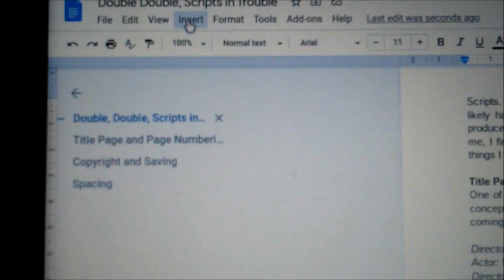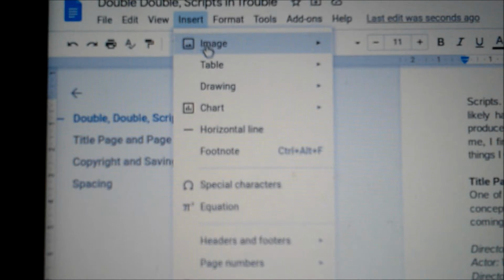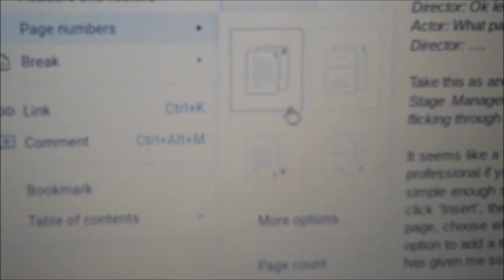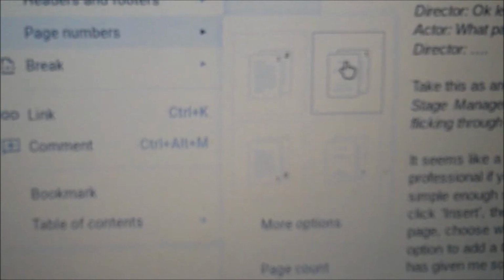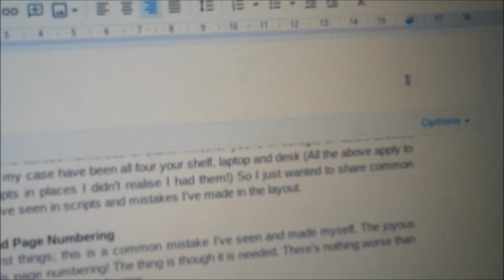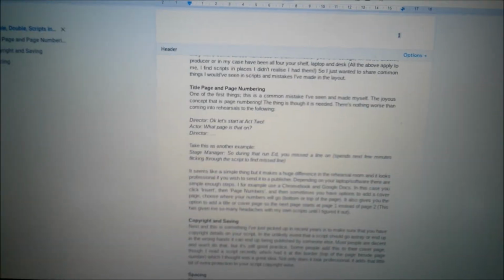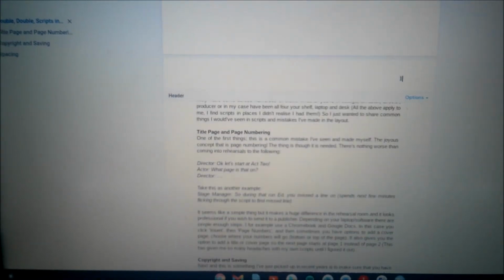Double Double, Scripts in Trouble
Scripts. When you’re in the theatre, acting, film, screenwriting and creative world you most likely have come across numerous of them. Whether you’re in college, an actor, director, producer or in my case have been all four your shelf, laptop and desk (All the above apply to me, I find scripts in places I didn’t realize I had them!) are full of scripts.  So I just wanted to share common things I would’ve seen in scripts and mistakes I’ve made in the layout. - Hazel Doolan